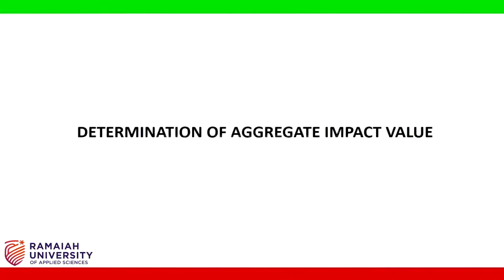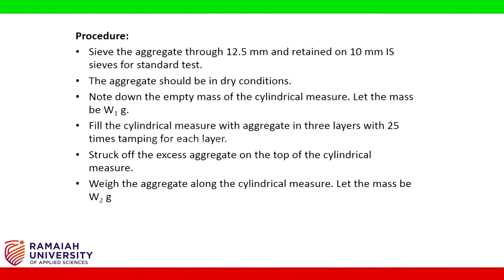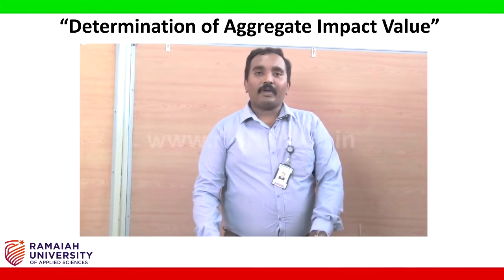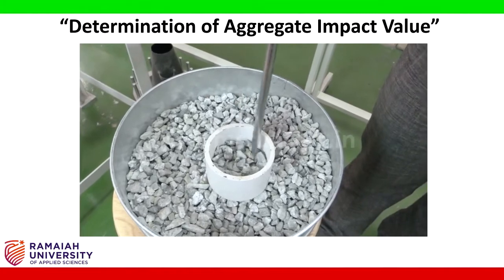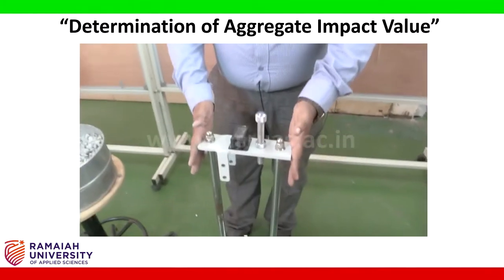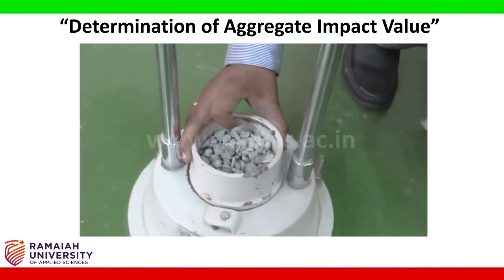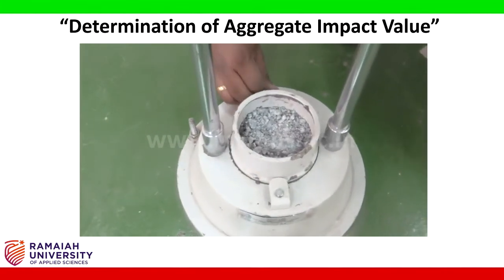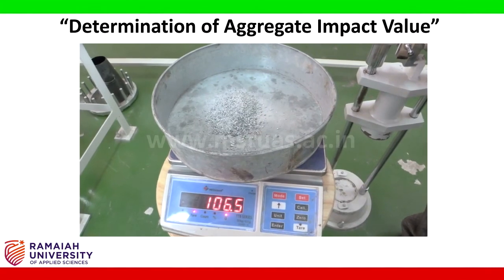Aggregate Impact Value Test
Testing of Coarse aggregates